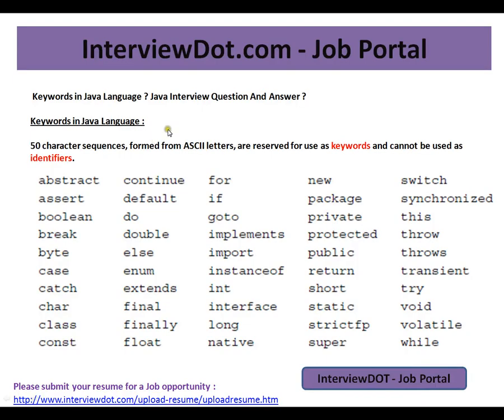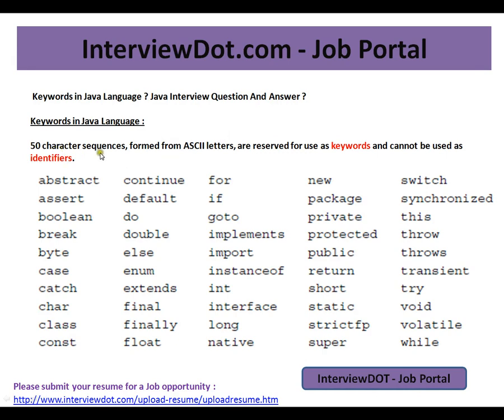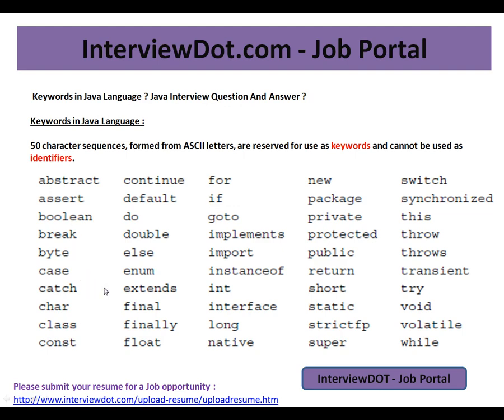50 Keywords in Java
to get notifications. 50 Keywords in Java

50 Keywords in Java